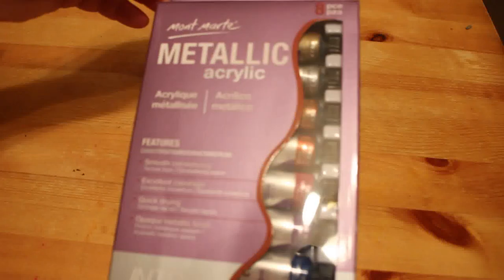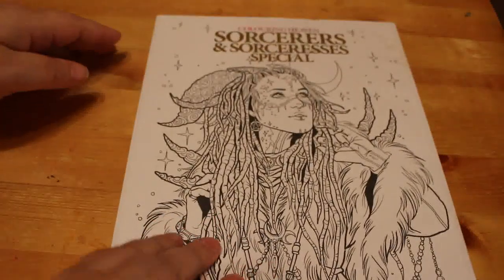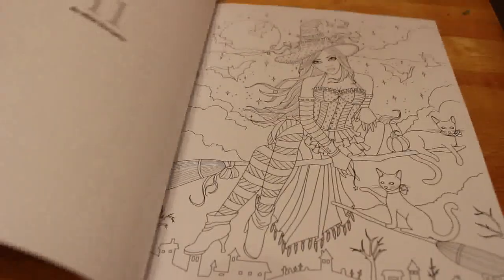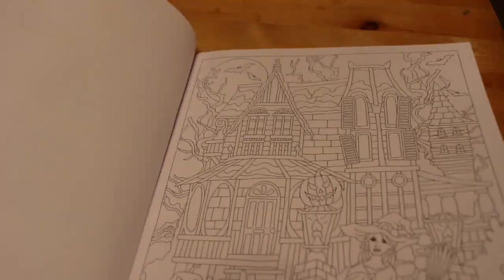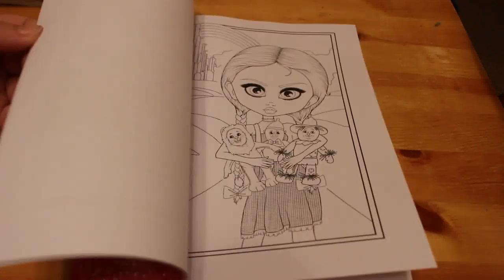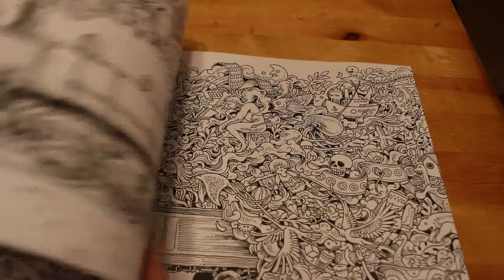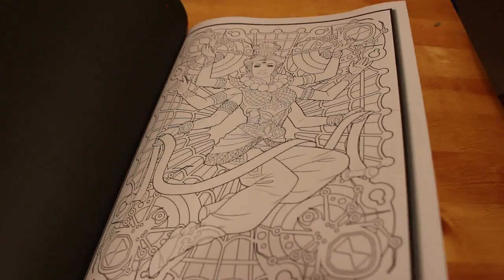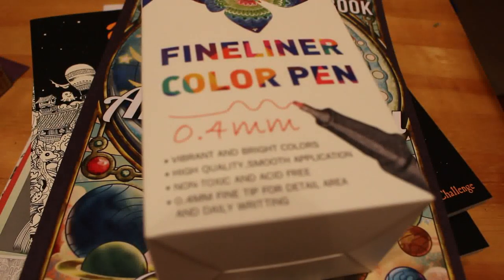Colouring Book and Supplies Haul October 2019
I lied more books